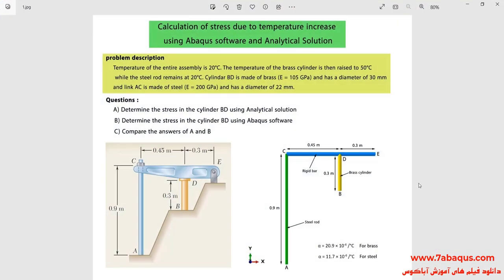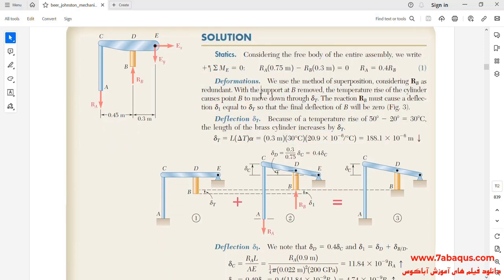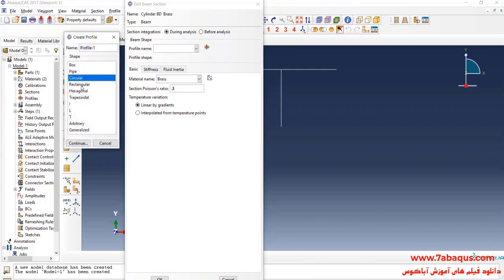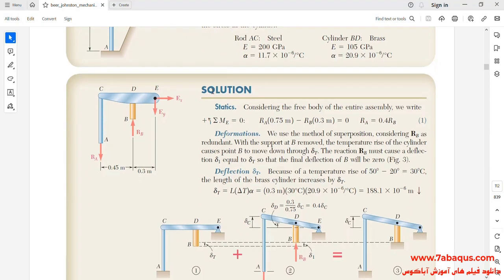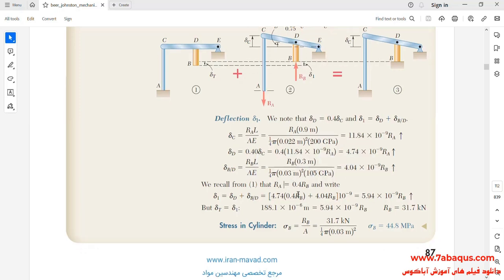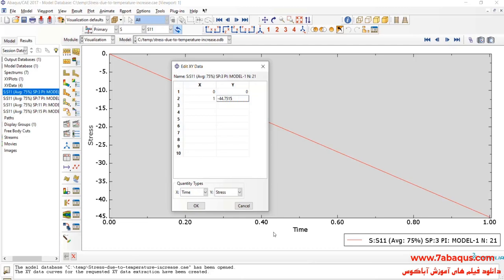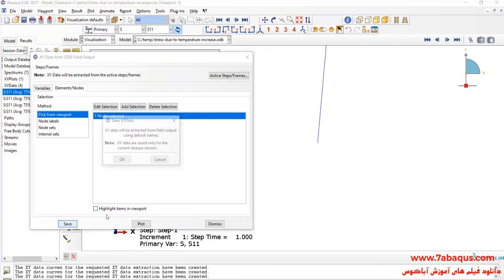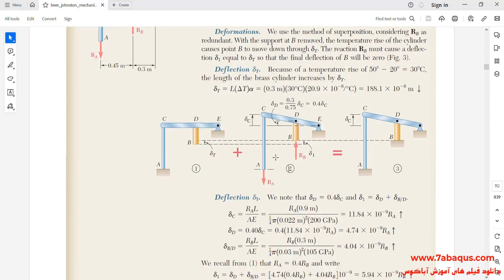Calculation of stress due to temperature increase using Abaqus software and Analytical solution